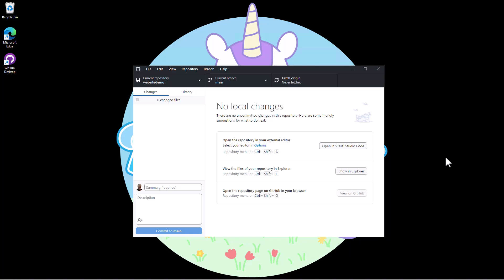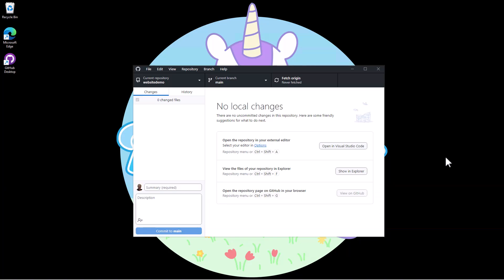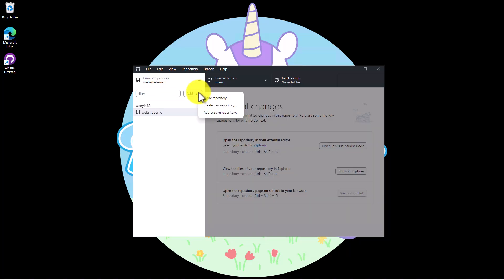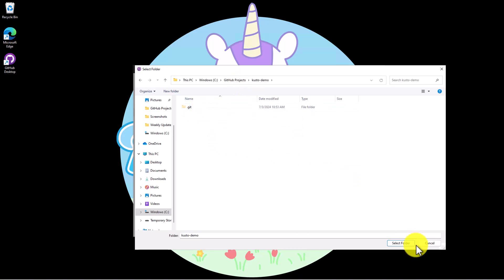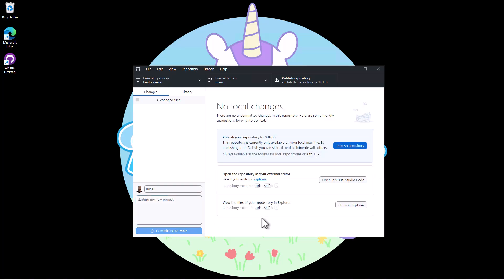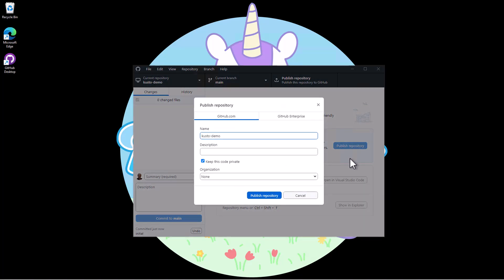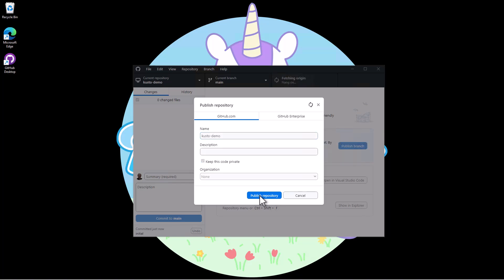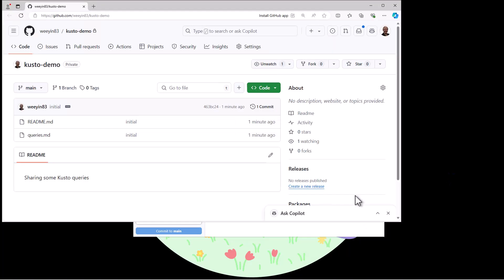Add existing repository to GitHub Desktop | GitHub Desktop Tutorial 2024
In this video I explain how to add an existing local repository to GitHub Desktop.